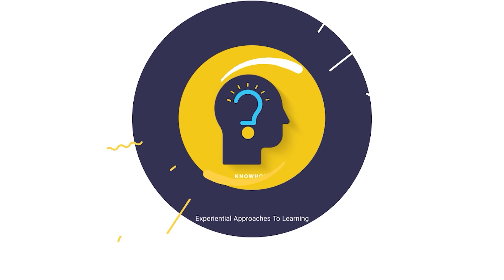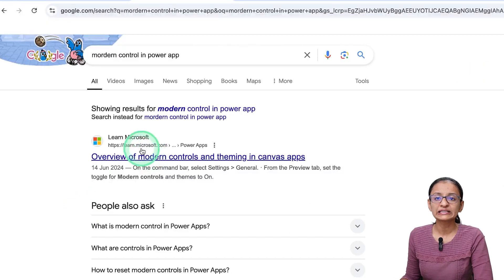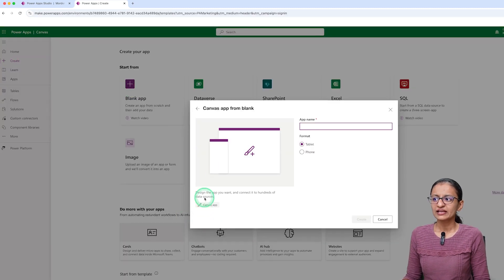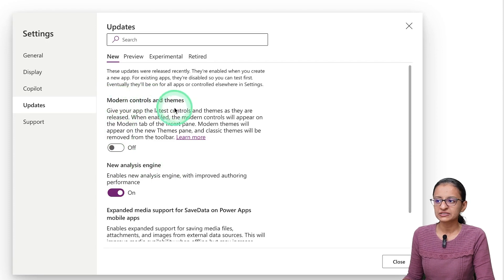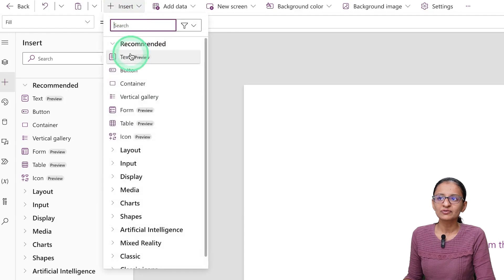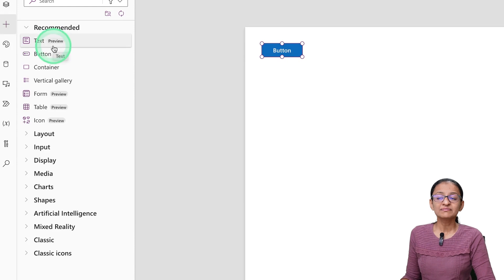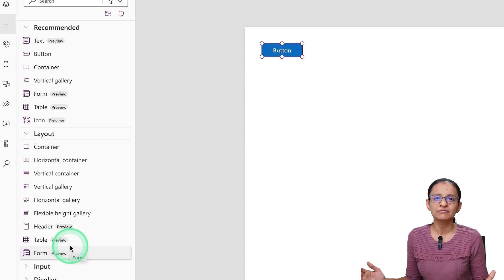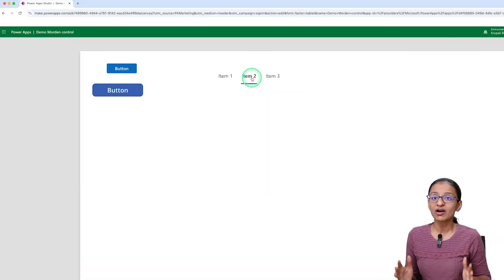Transform Your Power Apps with Modern Controls | Step-by-Step Tutorial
Transform Your Power Apps with Modern Controls
In this video, you'll learn what Modern Controls are, why they're essential for enhancing your app's user experience, and how to enable them in your Power App. Discover where to find these controls in Power App Studio and see the differences between classic and modern controls.

Timestamp:
0:00 - Introduction to modern controls in Power Apps
0:19 - What are modern controls and why they matter
0:25 - Enabling modern controls in Power Apps
0:30 - Finding modern controls in Power Apps Studio
0:37 - Starting the demonstration
0:38 - Logging into Power Apps developer account
0:43 - Ensuring developer environment
0:49 - What are modern controls?
0:55 - Searching for modern controls
3:27 - Modern controls are enabled
3:30 - New theme symbol
3:42 - Recommended modern controls
3:50 - Classic vs modern controls in insert menu
4:12 - Adding a modern control
4:20 - Additional style features and themes
4:26 - Exploring modern control properties
4:45 - what is the meaning of preview written after modern control
5:18 - Recommendations for using modern controls
5:28 - Classic vs modern control comparison
5:41 - Functional differences
5:48 - Visual differences with modern button
6:02 - Demonstrating tab control
6:15 - Design perspective of selected tabs